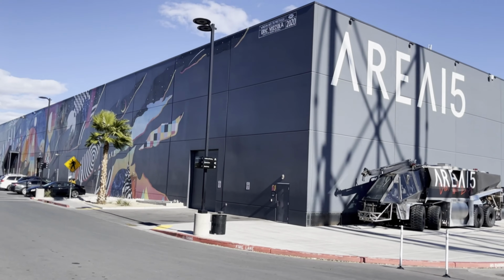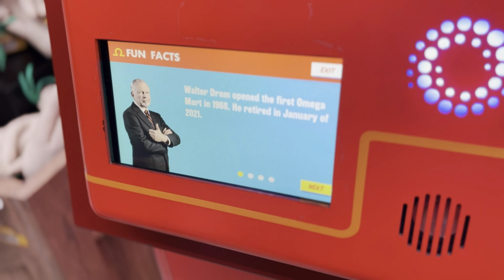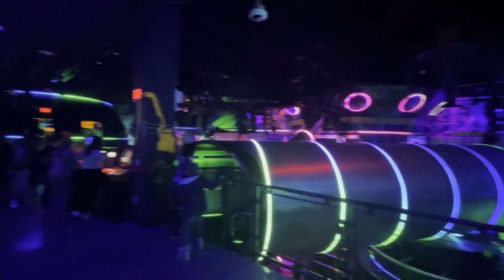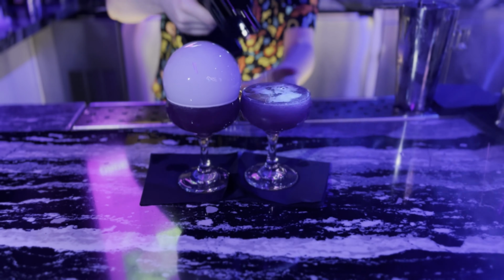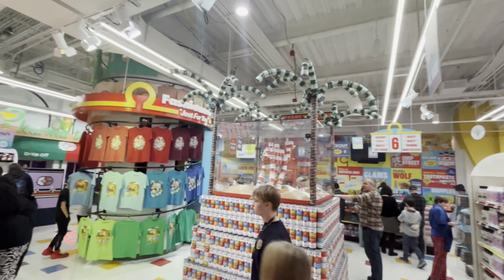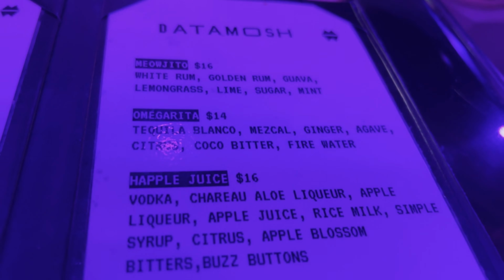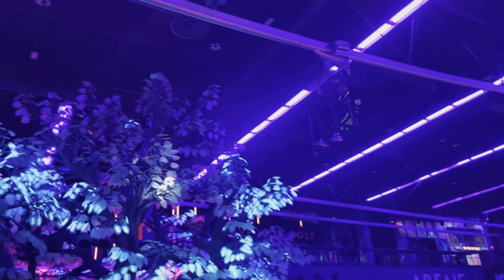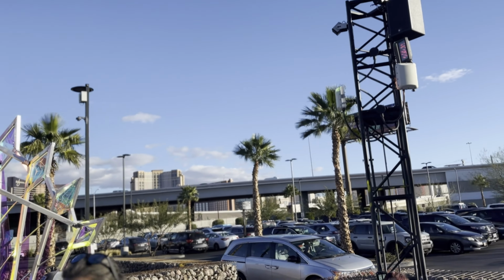Omega Mart at AREA15 Las Vegas | Everything You Need To Know Before You Go!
In this video, we put the spotlight on Omega Mart by Meow Wolf at AREA15 in Las Vegas, Nevada.

Omega Mart sends participants of all ages on a journey through surreal worlds, immersive storytelling and playful nuggets of the imagination. Discover secret portals, play and explore among unexpected landscapes, or simply soak up the innovative art as you venture beyond an extraordinary supermarket into parts unknown. But is this spot right for you? Join me as we check it out!

General Admission tickets starting at $54
Nevada Resident tickets starting at $44

Open 7 days a week from 10am to 11pm